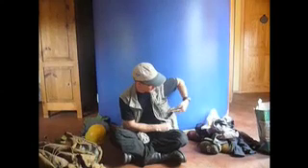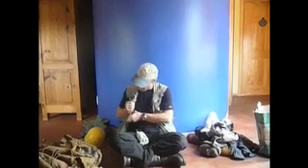Austere Missions-What to Bring to Survive!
What to pack for humanitarian trips in austere places/